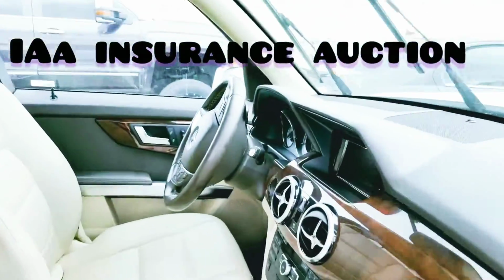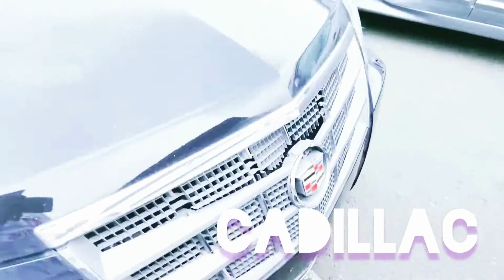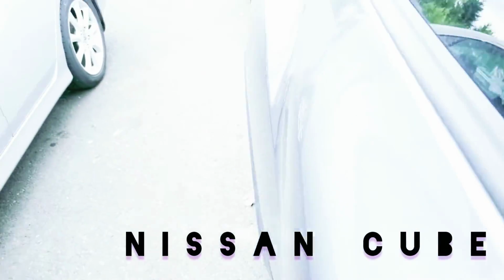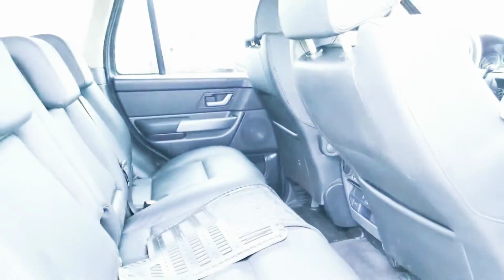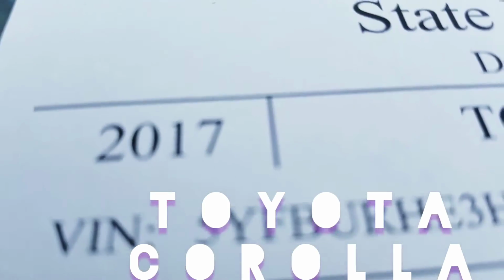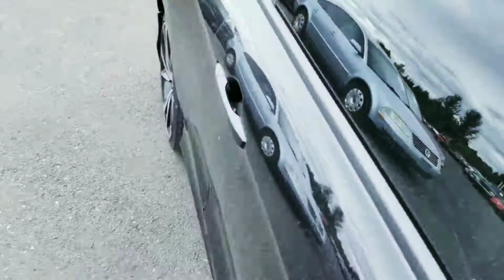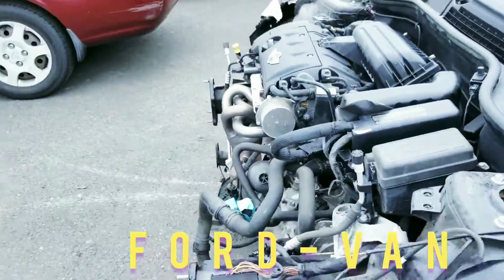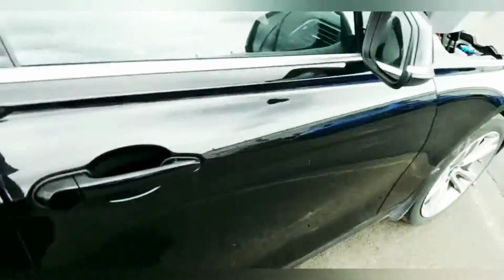Insurance auction cars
DJ AliZane coming to you live